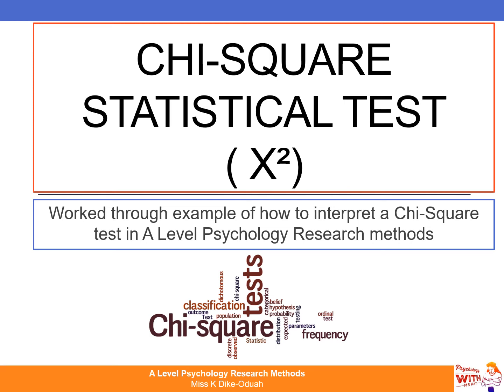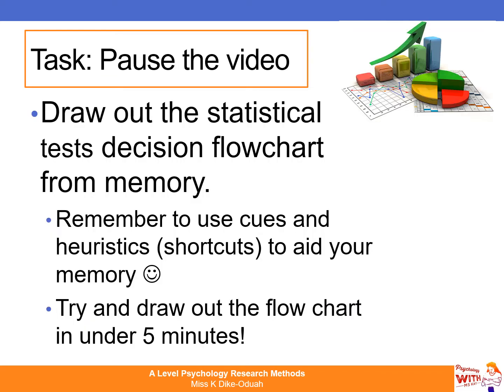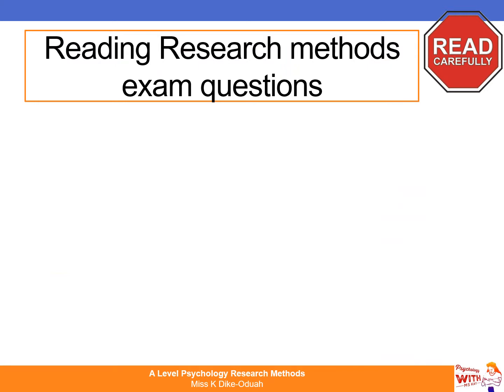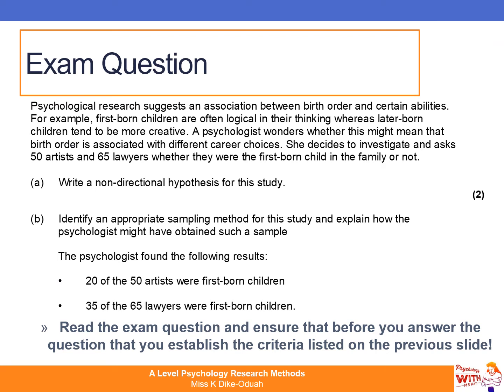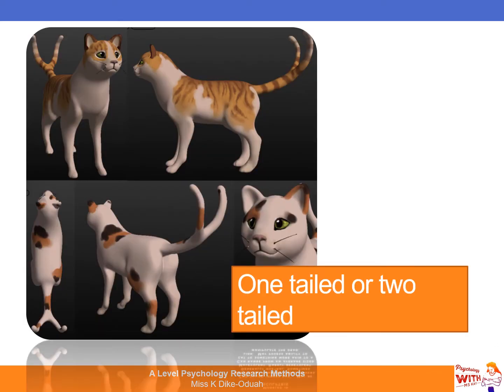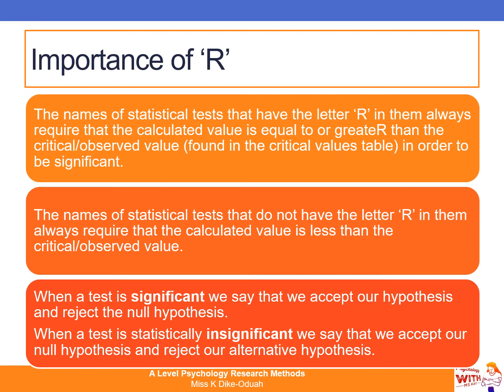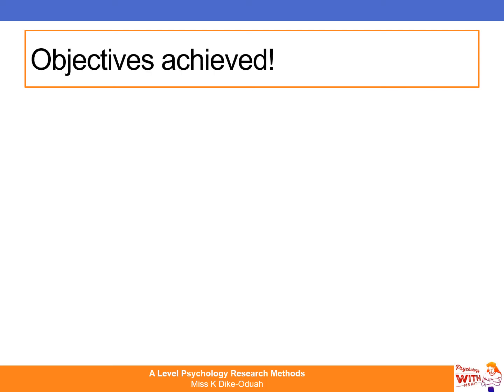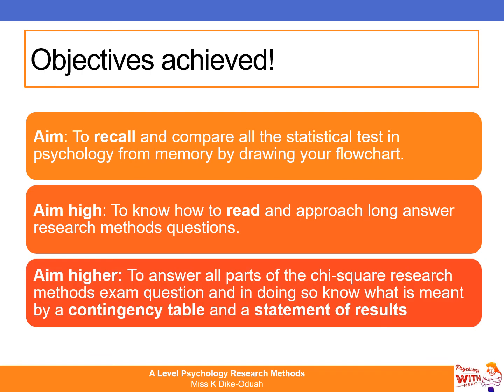CHI SQUARE STATISTICAL TEST - RESEARCH METHODS - A LEVEL PSYCHOLOGY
AIMS FOR THIS LESSON:

- To recall and compare all the statistical test in psychology.
- To know how to read and approach long answer research methods questions.
- To answer all parts of the chi-square research methods exam question and in doing so know what is meant by a contingency table and a statement of results